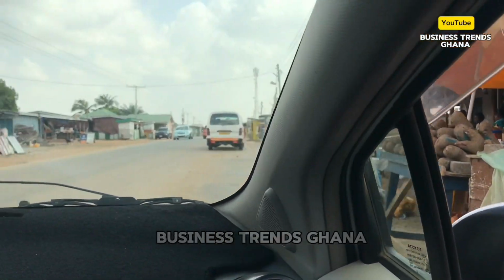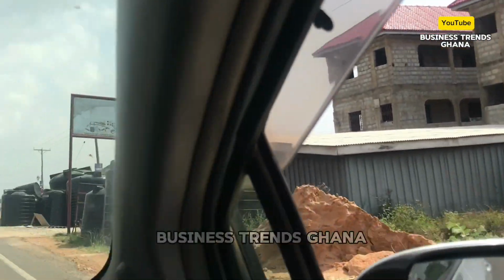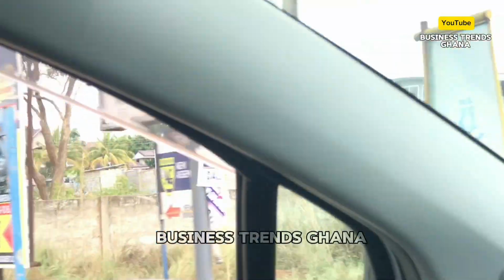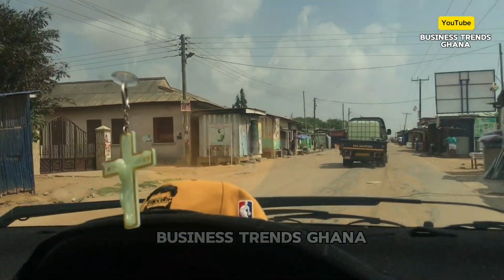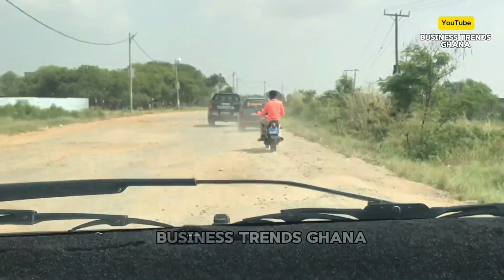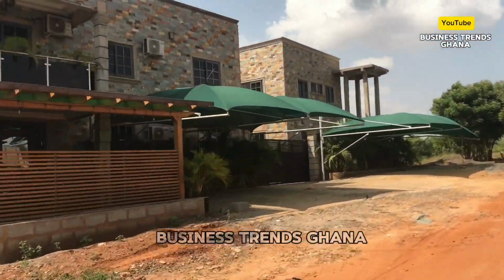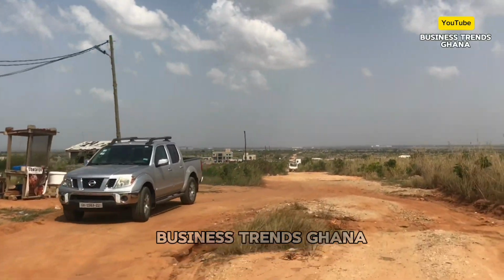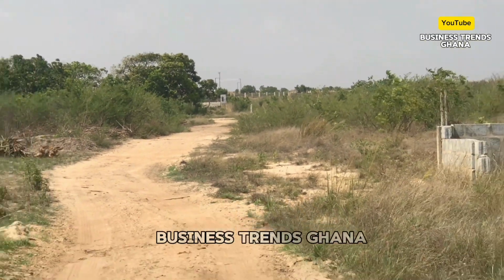My journey to view new land at Ningo Prampram, KOBODOR in Accra Ghana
Visiting new land at Ningo Prampram || Accra Ghana

Old ningo || New Ningo || Kobodor

Titled Land for Sale in Ghana
Price:Ghc 170,000
Location: Abokobi Hills,Accra

Agent Commision: 5%

FOR CONSULTATION:
Book a 30 minutes (or less) consultation ( via phone call or texting or voice messaging) with Imoru Sadat for Ghc 500 only (It’s free if you’re asking questions about the properties I am selling)

FOR DUE DILIGENCE SERVICE:
Book me to help you in due diligence before buying a property in Ghana at Ghc 5,000 only.
(This doesn’t include fees of other special services such as surveyor, lawyer etc)

VIDEO REQUESTS:
If you want me to make a video of a location in Ghana, leave a comment/request below.

For FREE: I will make the video at my own time and convenience.

For PREMIUM:
I will make the video of the location as fast as possible for you. With this, you would have option to state the specific landmarks and things you expect to see in the video. For closer locations in Accra such as Madina, Adenta, Lakeside, East Legon, East Legon Hills, Lapaz, Airport, Spintex, etc, you would pay (Ghc 700 or $70)  to do it quick and fast. However, with far locations such as Dodowa, Somanya, Oyibi, Ashaiman, Afienya, Kasoa, etc, you would pay Ghc 1000 to get it done.

For PRIVATE PROPERTY Video:
If you want me to make video of your private property, whether land or house. You would pay a fee of Ghc 1,000 for areas within Accra such as Madina, Adenta, Lakeside, East Legon, East Legon Hills, Lapaz, Airport, Spintex, etc  and ghc 1500 for area such as Kasoa, Ashaiman, Afienya, Somanya, and far locations. This type of videos are NOT shared to the public, unless you approve otherwise.

Welcome to Ghana, Welcome to Africa